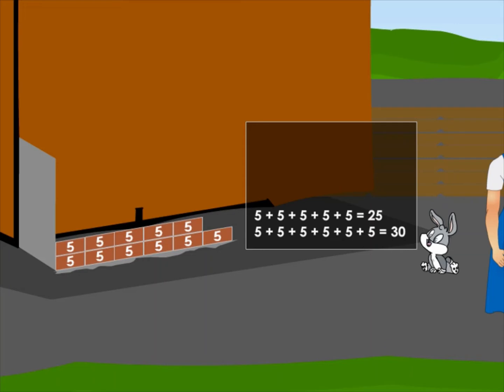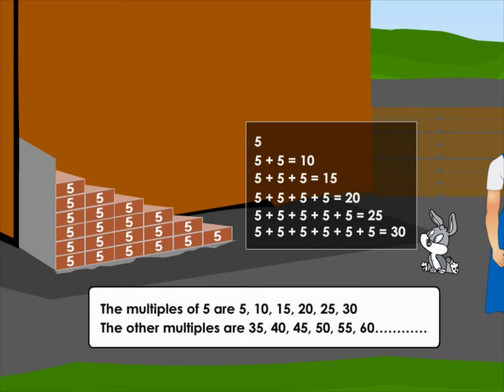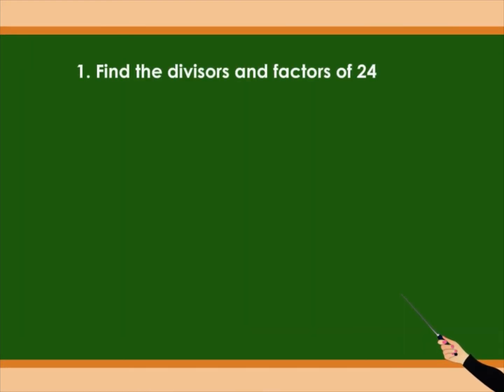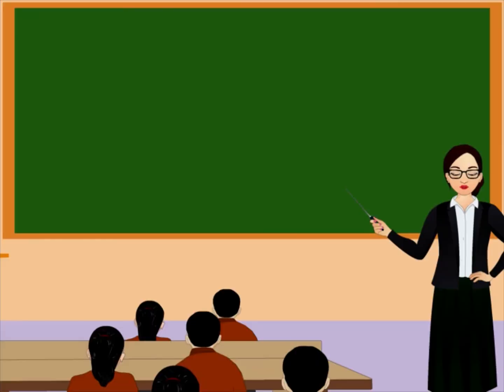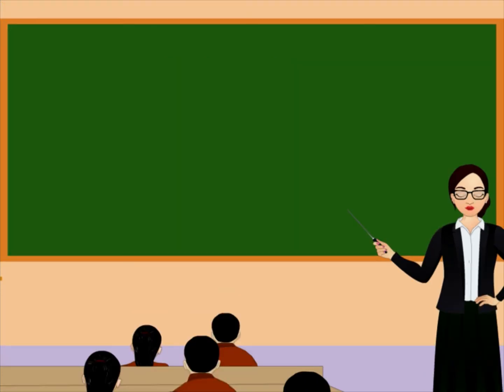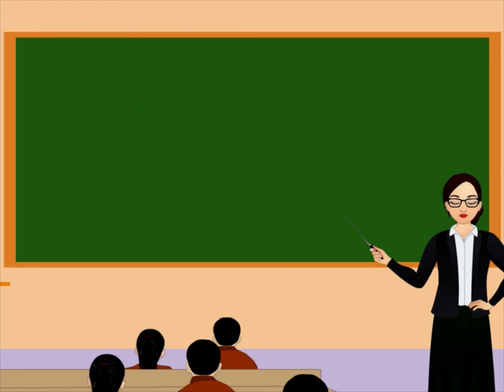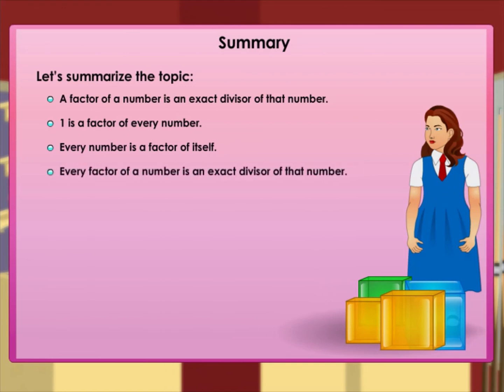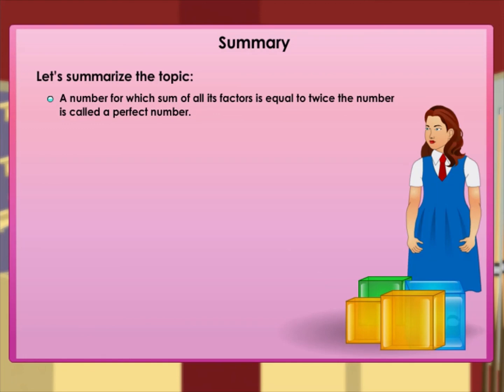K12 Maths 6 Playing with Numbers 02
Unit 03 Playing with Numbers - Multiples 02/04